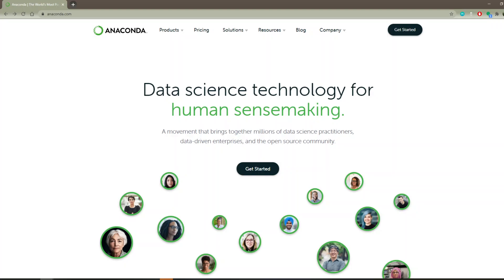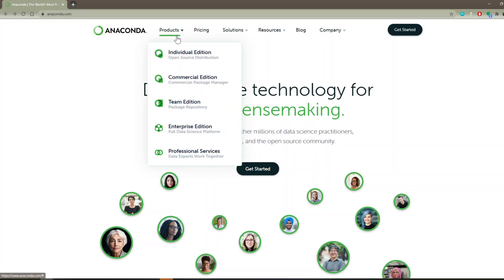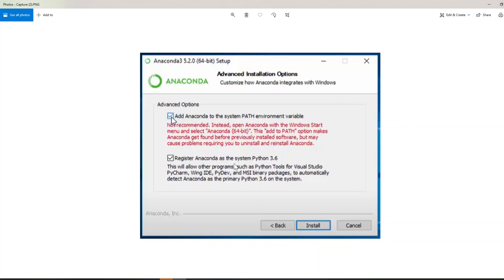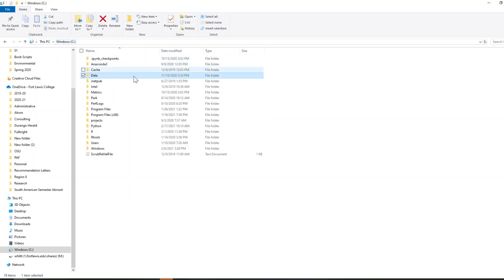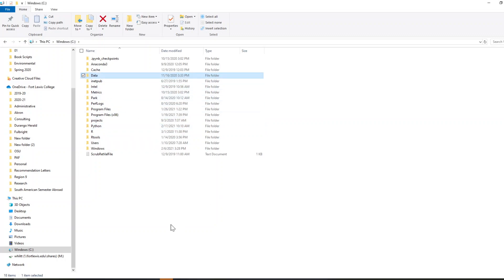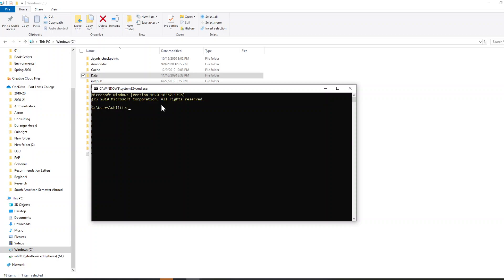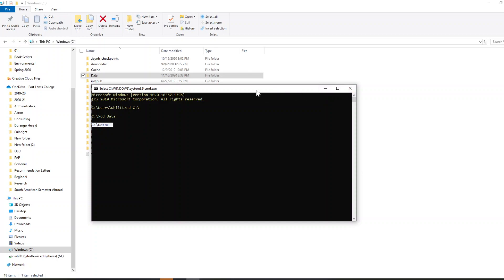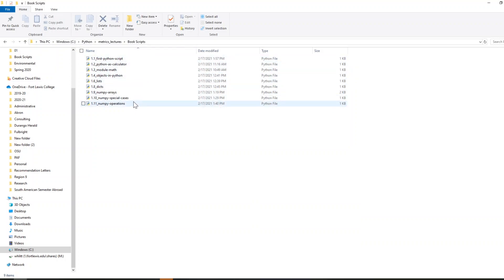Excel to Python 00: Downloading Anaconda Python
This video provides a brief overview of the Anaconda Distribution of Python, where to install it, and the basics of keeping your data, scripts, and other files  organized on your computer.